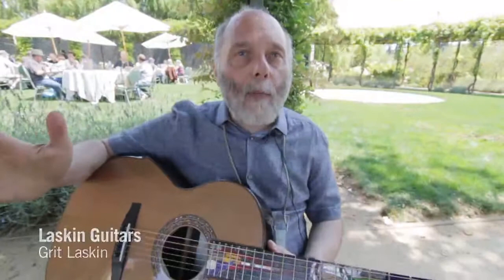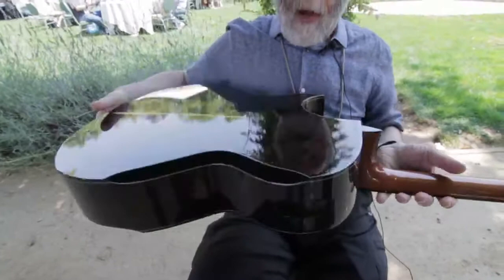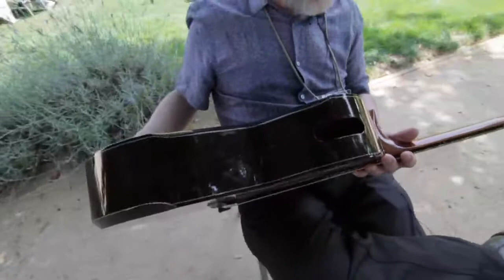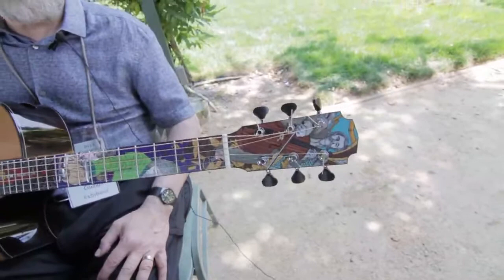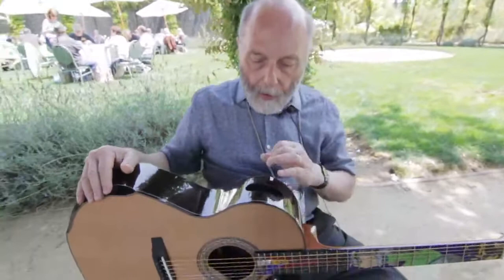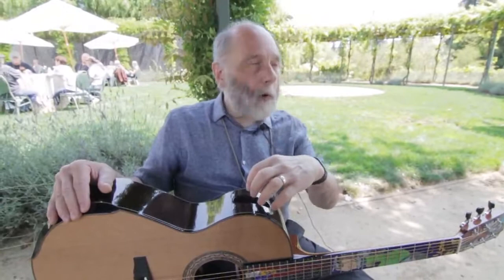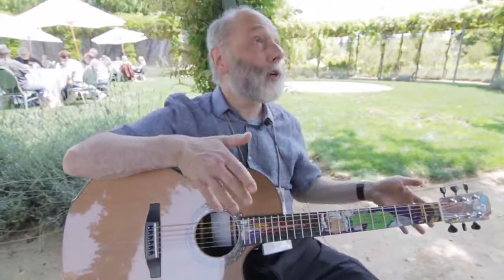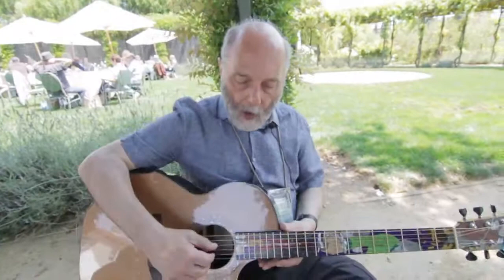Healdsburg Guitar Festival 2013 - Laskin Guitars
Grit Laskin shows off one of his guitars with an impressive inlay.